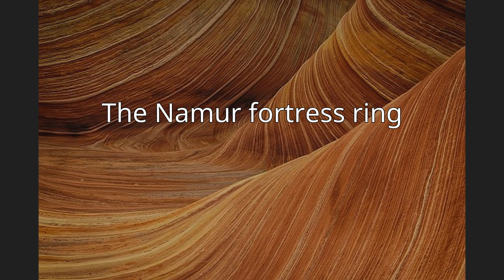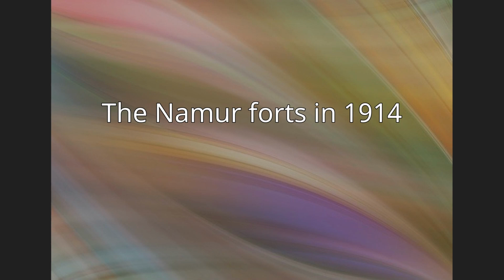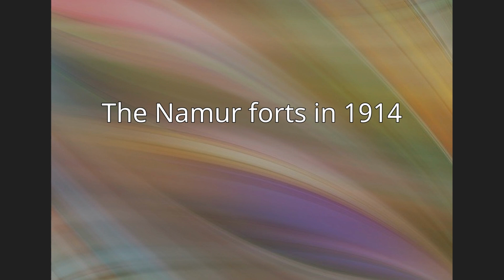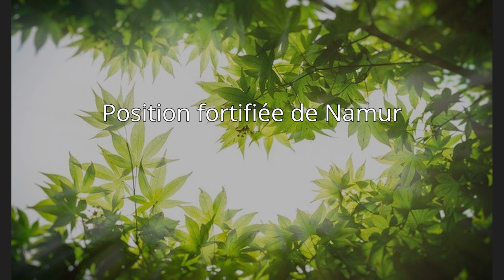Fortified position of Namur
The fortified position of Namur (French: position fortifiée de Namur [PFN]) was established by Belgium after the First World War to fortify the traditional invasion corridor between Germany and France through Belgium. The position incorporated the fortress ring of Namur, originally designed by the Belgian General Henri Alexis Brialmont to deter an invasion of Belgium by France. The old fortifications consisted of nine forts built between 1888 and 1892 on either side of the Meuse, around Namur.
Before the Second World War the forts were modernized to address shortcomings exposed during the 1914 Battle of Liège and the short siege of Namur. While the Namur defenses continued nominally to deter France from violating Belgian neutrality, the seven refurbished forts were intended as a backstop to the fortified position of Liège, which was intended to prevent a second German incursion into Belgium on the way to France. The neutrality policy and fortification programs failed and the Namur forts saw brief combat during the Battle of Belgium in 1940.